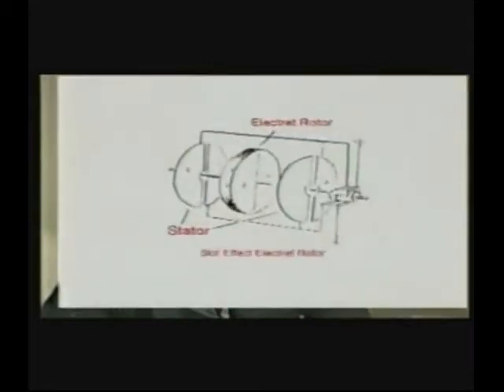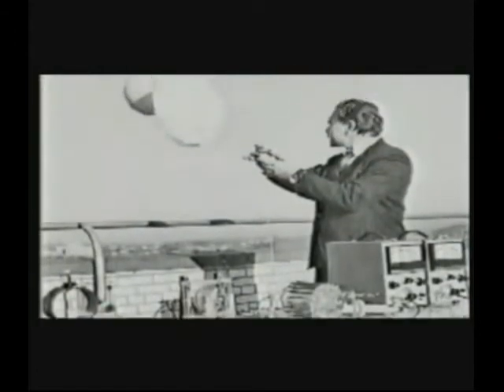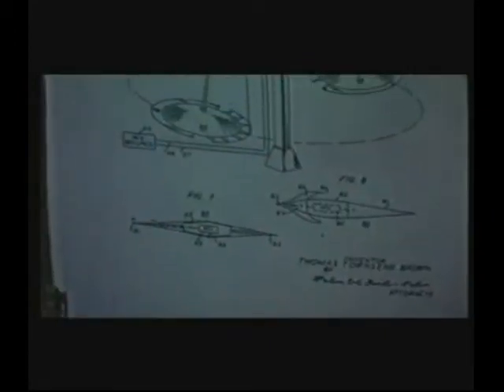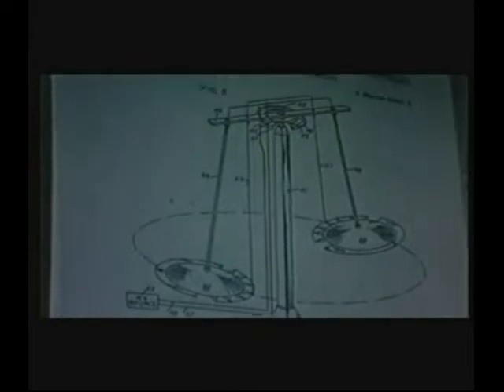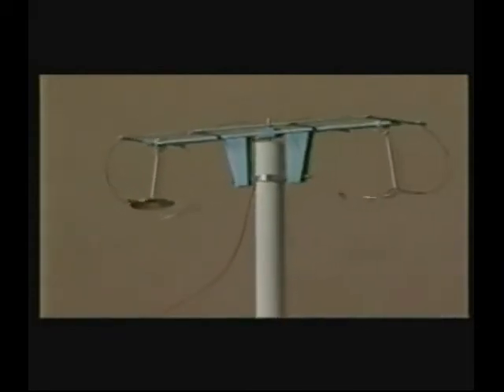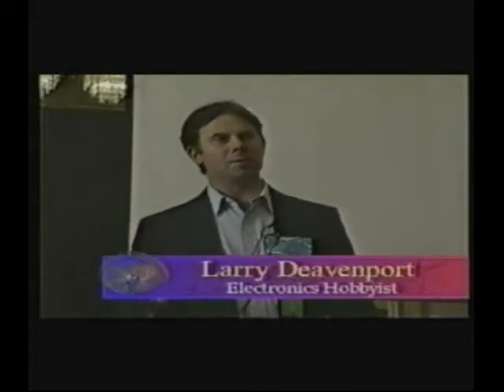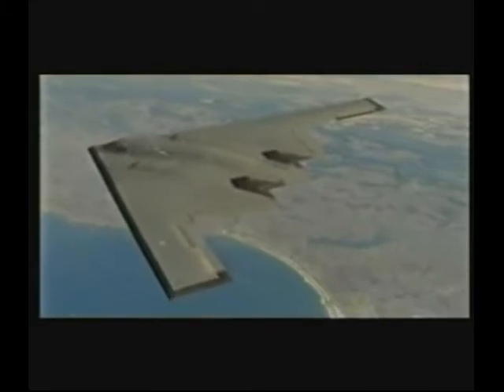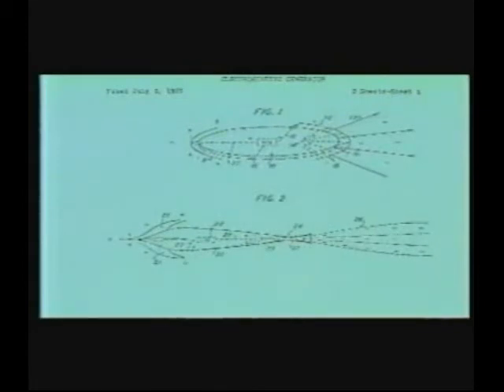The Race to Zero Point Energy 3/11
In this award-winning, feature length, two-hour broadcast-quality Documentary you will learn about the latest developments in the field of Free and Zero Point Energy from Tesla to Dennis Lee. Hosted by Bill Jenkins, formerly of ABC Radio, this comprehensive documentary features physicists and inventors who are challenging orthodox science to bring this non-polluting technology forward despite ridicule and suppression. See actual working prototypes that defy classical physics including phenomenal experiments in anti-gravity and the transmutation of metals.